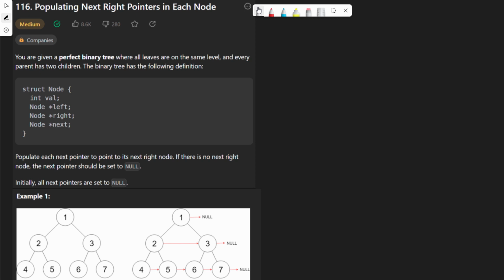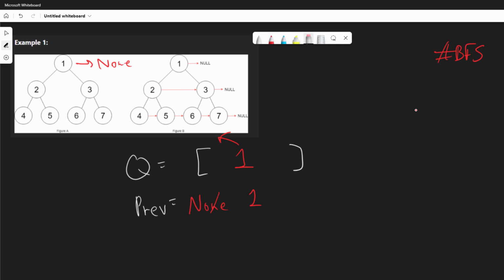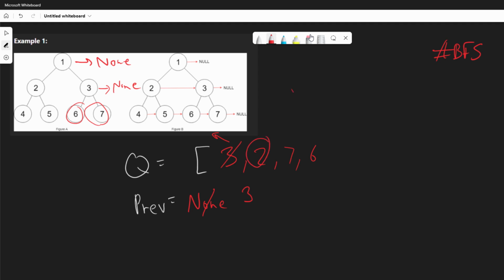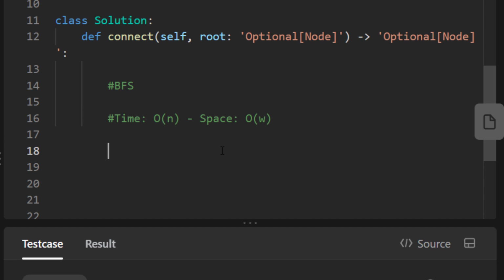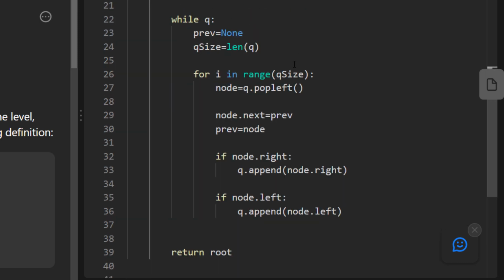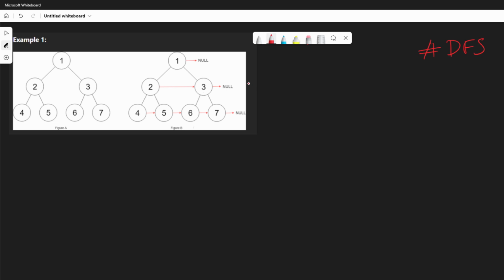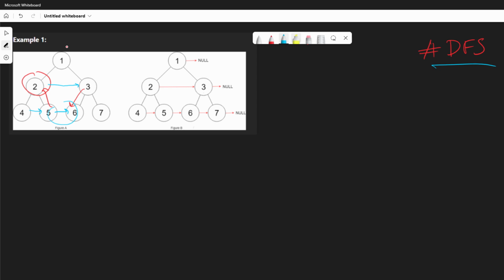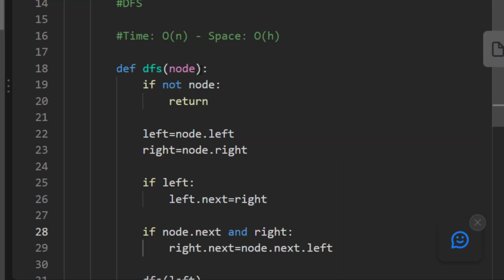Populating Next Right Pointers in Each Node - 2 Solutions + Follow up - BFS & DFS